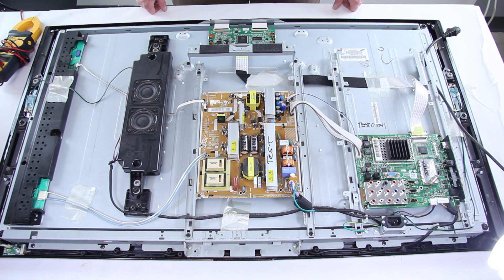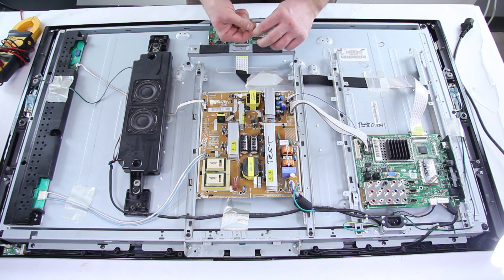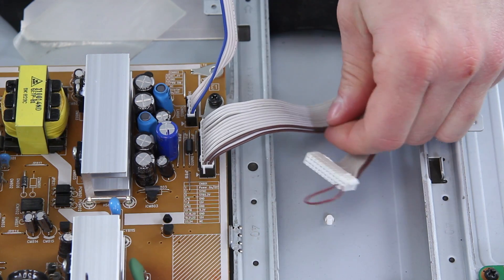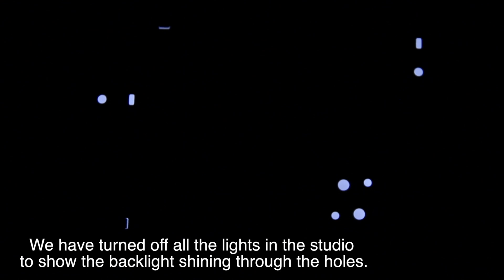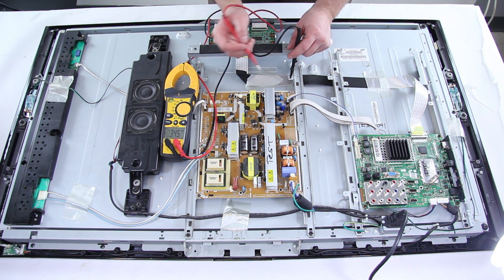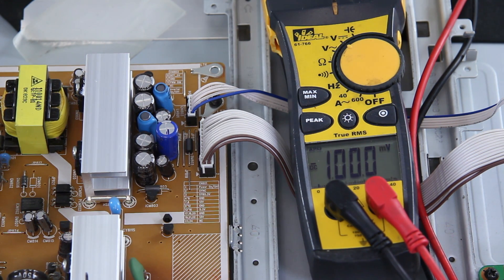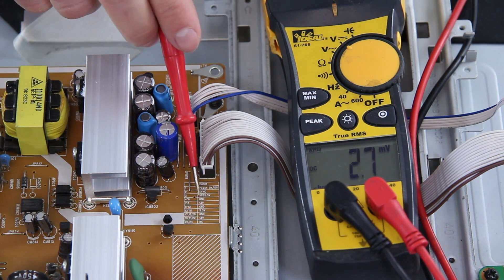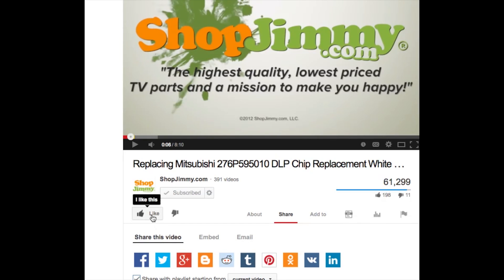Samsung LCD TV Repair - TV Won't Turn On - How to Replace Power Supply & Main Board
Samsung TV Repair How to troubleshoot standby problem

So in this video today we are going to be looking at a Samsung LCD and how to diagnose if you have a bad main or a bad power supply.  This particular power supply is the BN44-00197A and this is a high voltage power supply.  So it has these two high voltage leads that go out to the inverters and it has a couple of connections that go to the main board.  If your power supply looks different, we are going to take a look at how to check those power supplys too, but it will be a little bit different from this one.
So this video is for if you have no standby, or if you have standby and the TV will not power on and also if you have no backlights.  It kind of covers a lot with this one.  So in order to find out where the problem lies, we are going to go ahead and disconnect the main board by undoing the two cables from the power supply.  We are then going to use some jumpers to force the power supply and the backlights to turn on and then we will know that if the backlights come on and the voltages are all present that the power supply is good.
Now in this case, I have just got some jumper wire and you can also use resistors, sometimes it is a little bit safer to put a resistor in there, but straight wire will work too.
You can see here we have got a little diagram showing the pinouts for the connector.  You can see that pin 1 is going to be the power on off and down to pin 3 is our 5 volt standby and those are the two pins that we have to jumper.  On these connectors, because they are double row pins they mark pin 1 that little triangle right there and on these it goes pin 1, pin 2, 3, 4, and it goes back and forth.  So we know that pin 1 is going to the first pin and pin 3 is going to be the next pin over from it.
Go ahead and follow that brown wire down and that's going to be on this side and we can take our jumper wire and put it into the first hole and the one right next to it, pins 1 and 3.  The nice thing is that if you have the insulated wire, you don't really care if it falls over and where it lands because it won't short out.  If you have bare wire, be careful that it does not touch the metal chassis, because otherwise it could short out which could be bad.
On the second connector you see its got the 5 volt detect line and inverter on off, that's pins 1 and 5.  Then its going to be the 2 outside pins.  Jumper it like so and then again we have insulated cable so we don't care about where it lands.  Now we can go ahead and plug in power and see what happens.  So if your backlights are working correctly, you are going to see the white lights shining through the holes in the back of the TV.  This light should turn on pretty much immediately, there shouldn't be any real delay.  As soon as you apply power, you should see this white light shining through.  If you see that, that means your backlights are good.  With those jumpers in, it should stay on permanently.  If you had problems with your backlights failing after a few minutes you could put the jumpers in and run it and then see if the light stays on.  If it does, then you know that the power and backlight inverters are good and that you actually have a main board issue.
This is also a good chance to take your meter and just check that the other voltages on the power supply are correct and present.  So I have got it set to DC and we will just use the chassis for a ground, usually I just find an empty screw hole and drop the negative probe in there.  Now we can go through and we can probe the connections.  This is standby, which we know we have, there's the terminal voltage and we can go down here and check for our voltages.  So we have got a 12.4 volts which is close enough.  It should be 13, but half a volt is pretty normal.  You can just go through and compare and make sure that they are all present and correct.  If they are all good, then you know for sure you have got a main board issue and you can go ahead and replace the main.